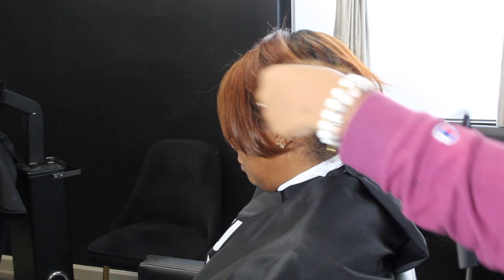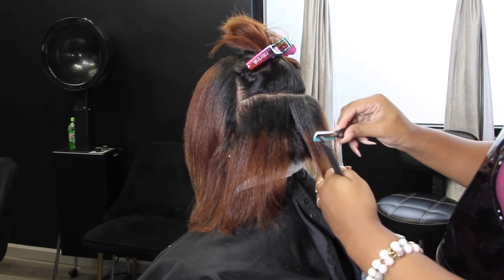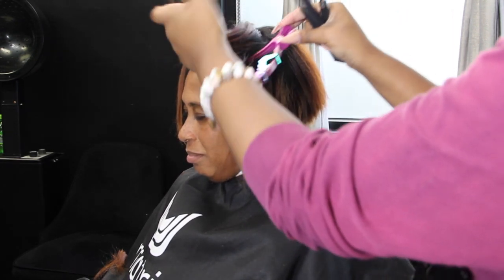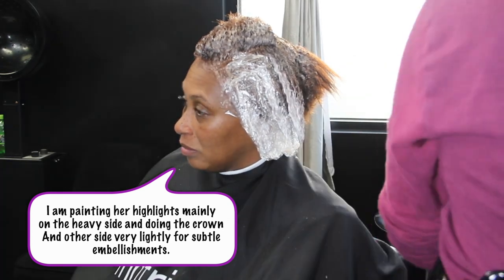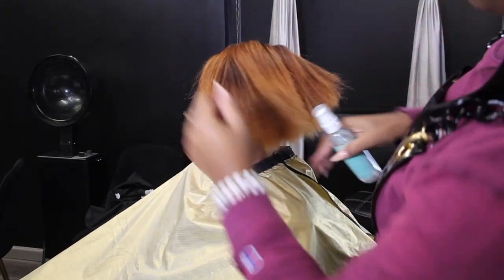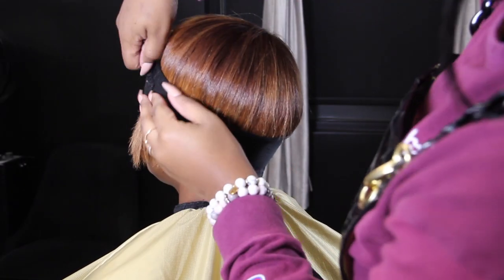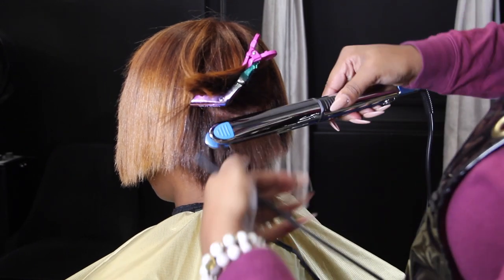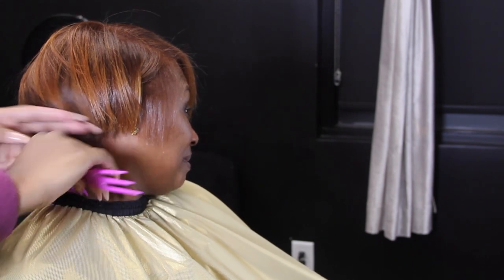RAZOR CUT TRANSFORMATION | We cut 6 inches off and a new fall hair color!!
💕For all things Brandi Beauty👇🏾Click Here!

💁🏾‍♀️Bringing real hair back, one video at a time!
Romans 12:9

Video Details: Brandi does a razor cut and new hair color.